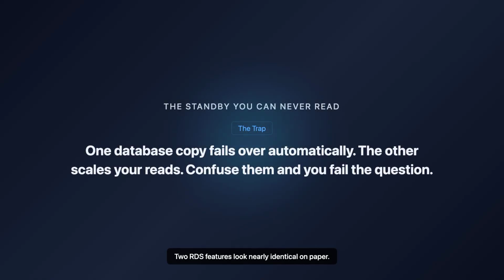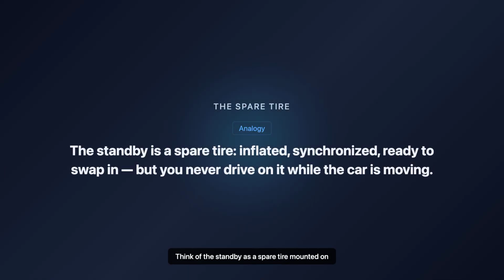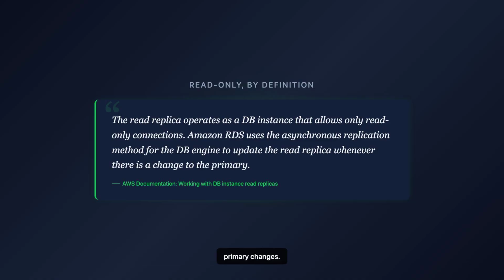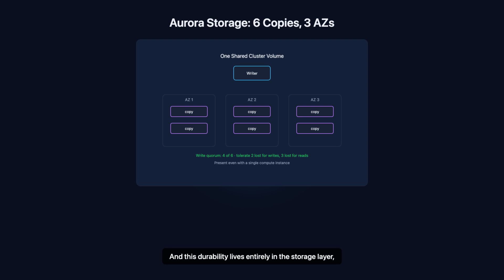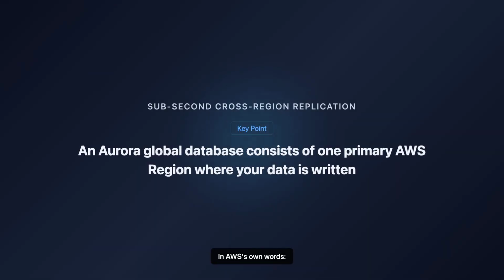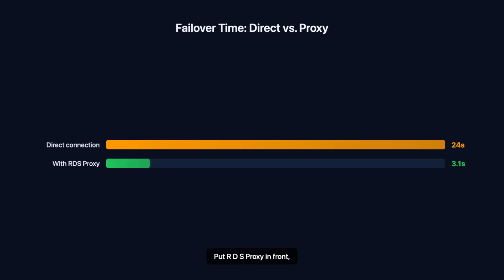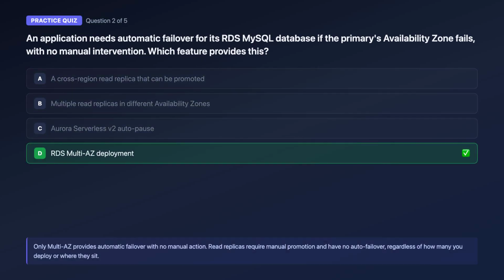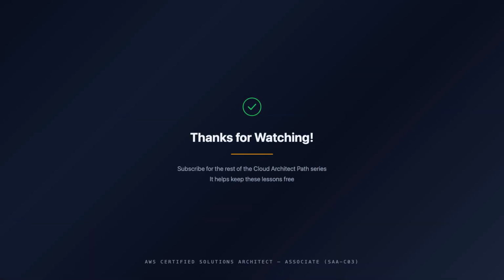SAA-C03 Course #18: Relational Resilience: RDS Multi-AZ, Read Replicas, and Aurora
Learn the critical difference between RDS Multi-AZ and read replicas — the most commonly confused pair on the AWS Solutions Architect exam. This hands-on tutorial breaks down availability versus read scaling, explains why the standby is never readable, and shows how Aurora changes the architecture with shared storage and sub-100ms replica lag.

You'll understand the two independent dials that AWS gives you: Multi-AZ for automatic failover (insurance), and read replicas for read scaling (optimization). You'll work through real exam scenarios, learn the keyword-to-feature decision drill, and discover why production systems use both together.

• RDS Multi-AZ: Synchronous replication, automatic failover, standby not readable
• Read Replicas: Asynchronous replication, read-only by definition, for scaling read traffic
• Aurora Storage: 6 copies across 3 AZs, shared volume, sub-100ms replica lag
• Aurora Global Database: Cross-region disaster recovery with sub-second replication
• RDS Proxy: Connection pooling and faster failover (24 seconds direct vs. 1 second with proxy)
• Aurora Serverless v2: Auto-scaling for variable workloads

CHAPTERS
0:00 Introduction
1:45 Two Independent Dials
2:45 RDS Multi-AZ: Built for Availability
5:44 Read Replicas: Built for Read Scaling
9:15 Production Uses Both, Together
10:20 Aurora Storage: 6 Copies, 3 AZs
13:59 Aurora Global Database: Cross-Region DR
16:02 Aurora Serverless v2: Variable Workloads
17:05 RDS Proxy: Pooling and Faster Failover
18:41 Keyword-to-Feature Decision Drill
20:11 Exam Practice Questions

PRACTICE QUESTIONS
🎓 Course Navigation

📌 Chapters
0:00 Introduction
1:45 Two Independent Dials
2:45 RDS Multi-AZ: Built for Availability
5:44 Read Replicas: Built for Read Scaling
9:15 Production Uses Both, Together
10:20 Aurora Storage: 6 Copies, 3 AZs
13:59 Aurora Global Database: Cross-Region DR
16:02 Aurora Serverless v2
17:05 RDS Proxy: Connection Pooling
18:41 Keyword-to-Feature Decision Drill
20:11 Exam Practice Questions